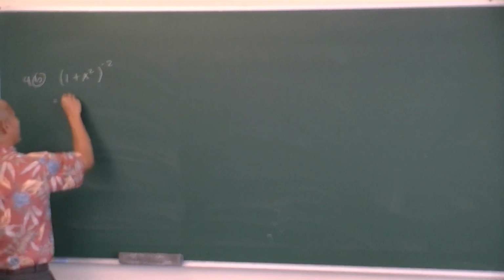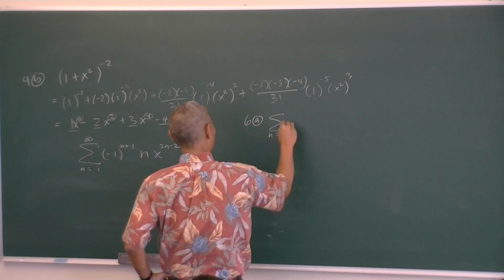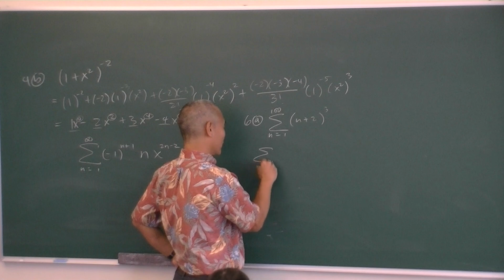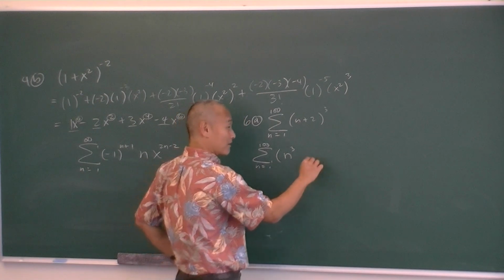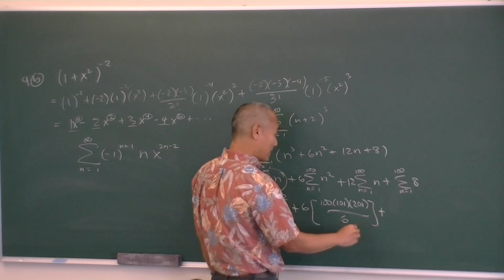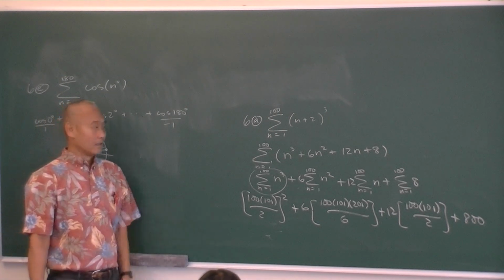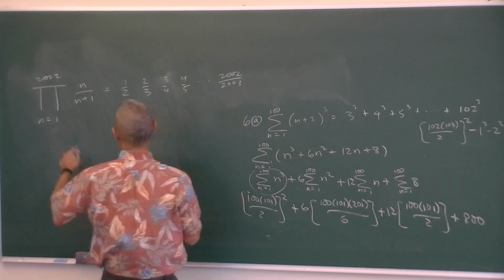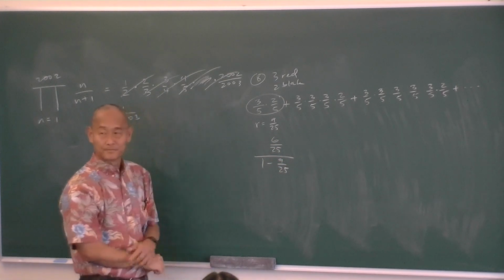pch may 3, 2013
Discuss series7